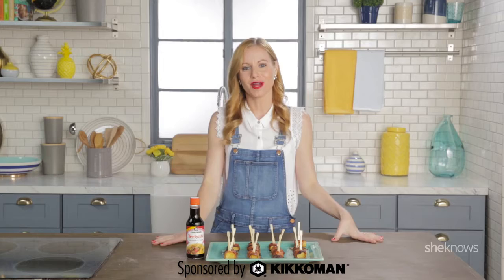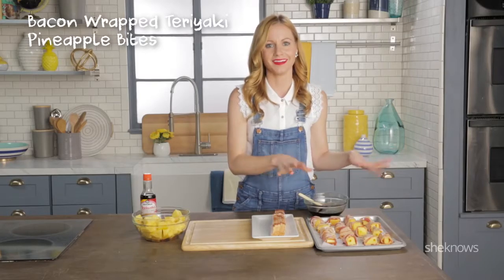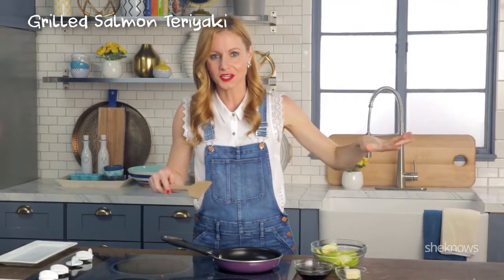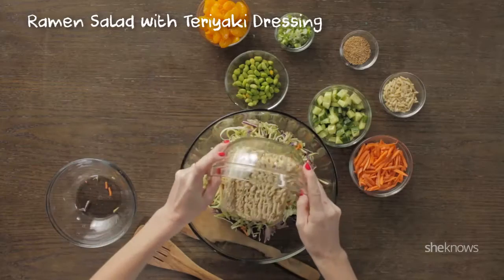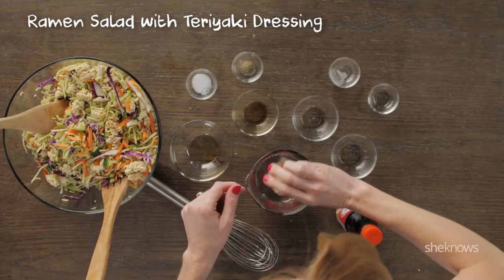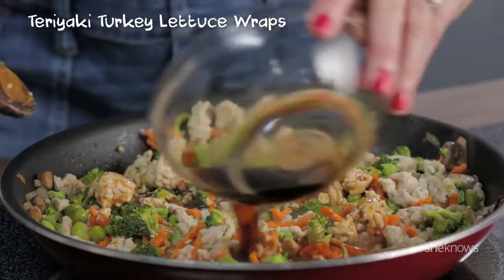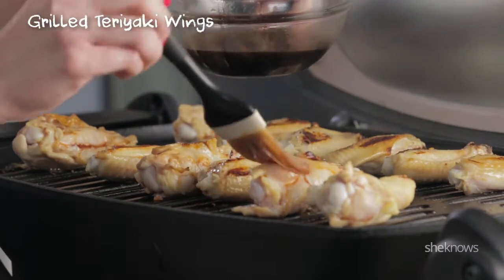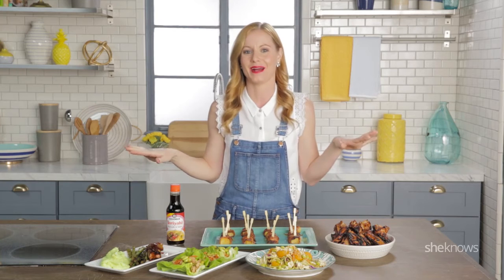One Sauce Five Ways: Kikkoman Teriyaki Marinade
Enjoy the versatility of Kikkoman Teriyaki Marinade & Sauce with five grill-ready recipes from She Knows:
1. Bacon Wrapped Teriyaki Pineapple Bites
2. Grilled Salmon Teriyaki
3. Ramen Salad with Teriyaki Dressing
4. Teriyaki Turkey Lettuce Wraps
5. Grilled Teriyaki Wings